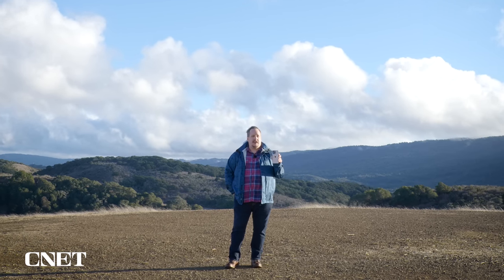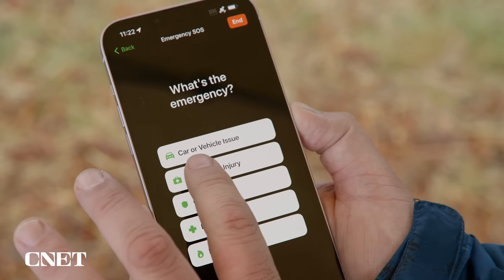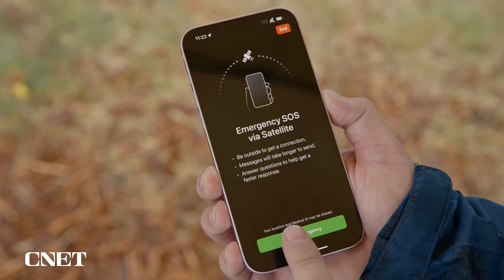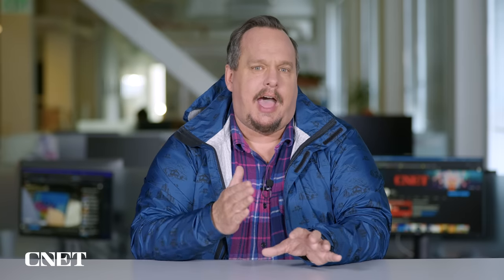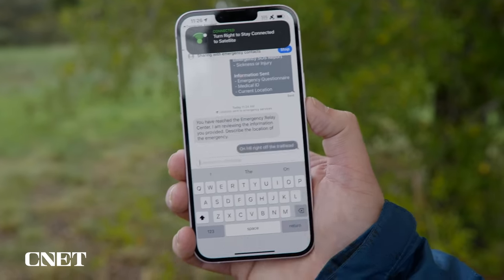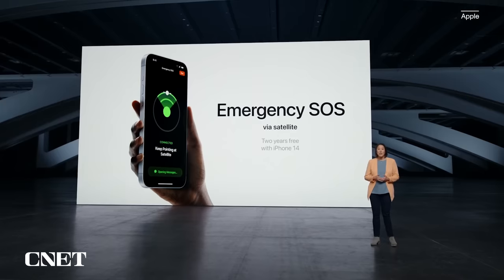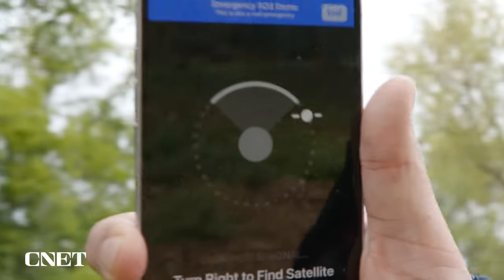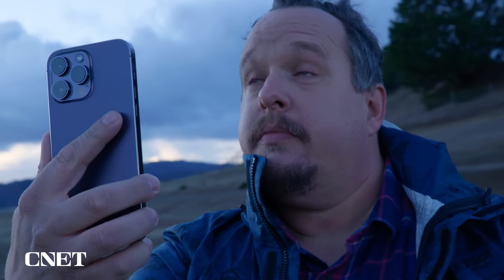We Tested the iPhone 14's Emergency SOS via Satellite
Emergency SOS via Satellite on the iPhone 14 is basically your 911 backup.

When Apple announced the iPhone 14 series, some of the biggest features were things you can't see like an internal redesign that make repairs cheaper and easier, or tools that most people will hopefully neve have to use, like Car Crash Detection. One feature that stood out was Emergency SOS via Satellite which, when you or someone you love is stranded or injured and out of range of cell service, lets you use a satellite to text an emergency dispatcher. Apple invited us to a live demonstration, and we came away very impressed.

Apple's new safety feature is now live in the US and Canada.

0:00 Intro
0:55 Emergency SOS Disclaimer
1:10 How to use Emergency SOS Via Satellite
3:53 Emergency SOS Via Satellite Compatability
4:25 How to Test Emergency SOS Via Satellite
5:06 How to Share My Location with Loved Ones via Satellite
5:30 Outro